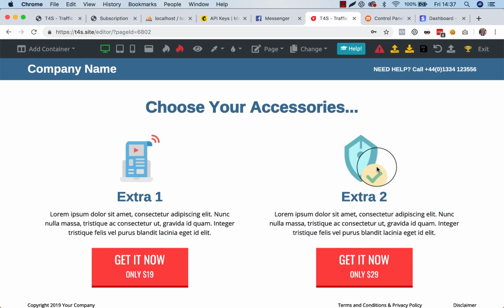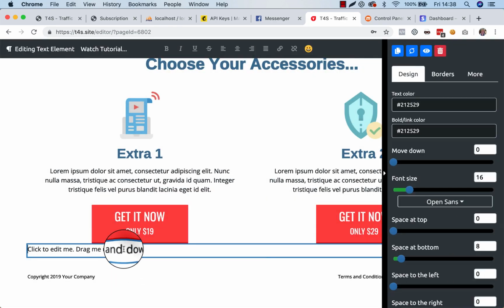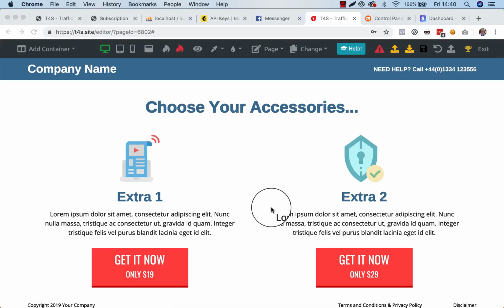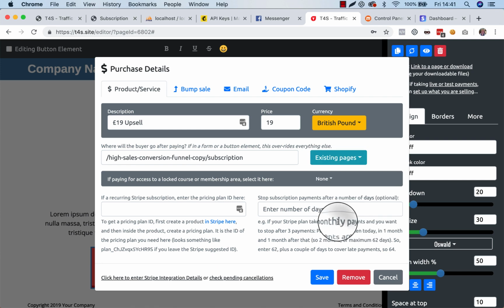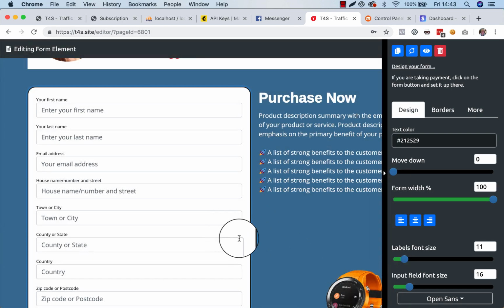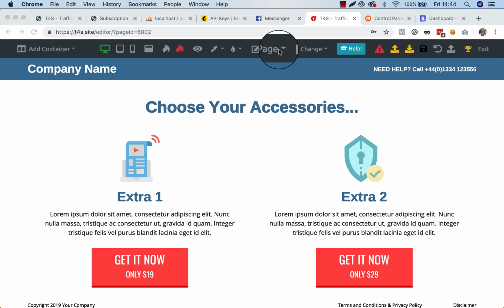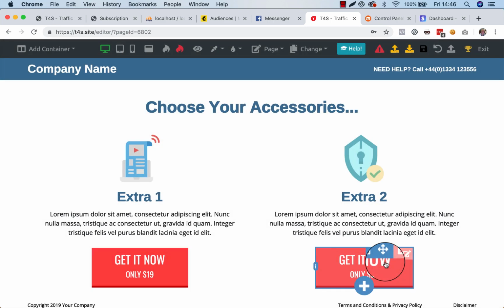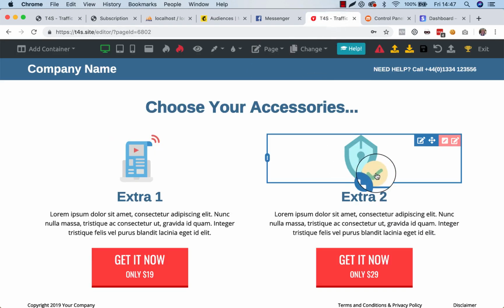high sales conversion funnel upsell page tutorial 1080p